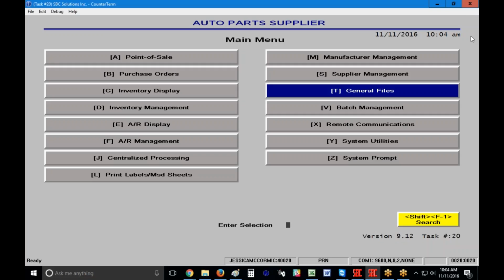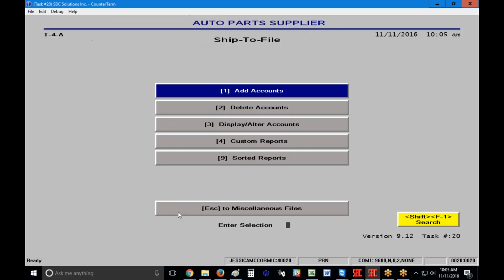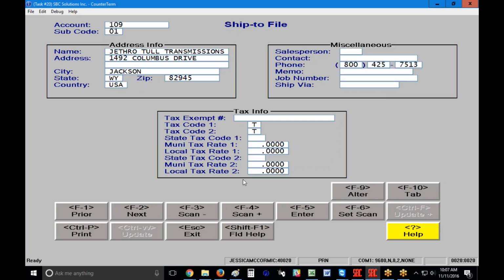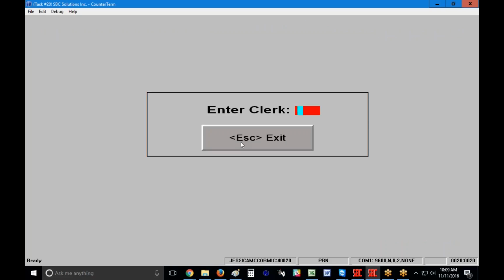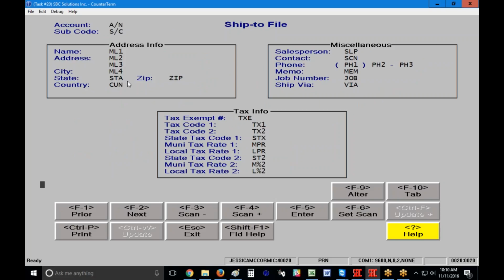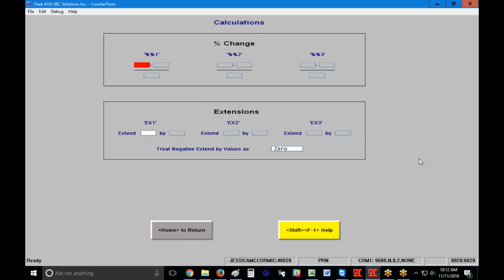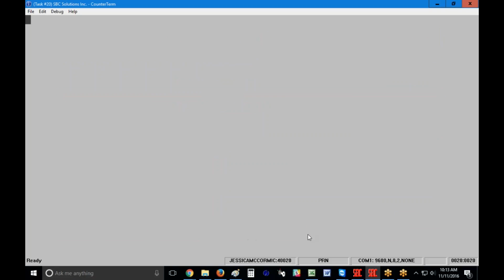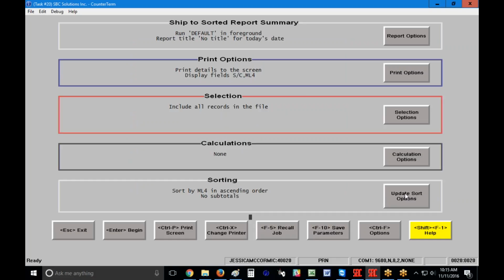Ship To Menus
A review of the Ship To menu choices.
Menu Path: T-4-A-1 through T-4-A-9
JM